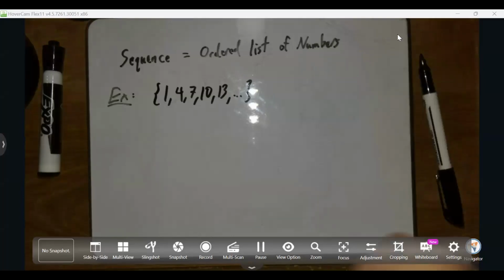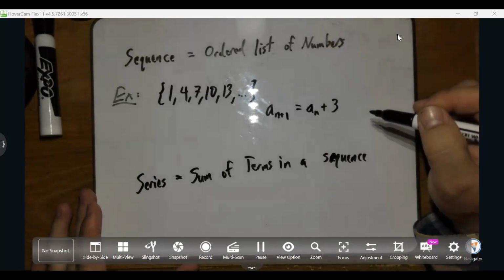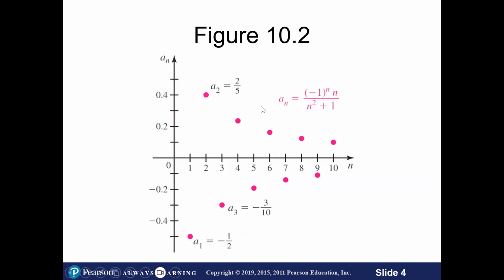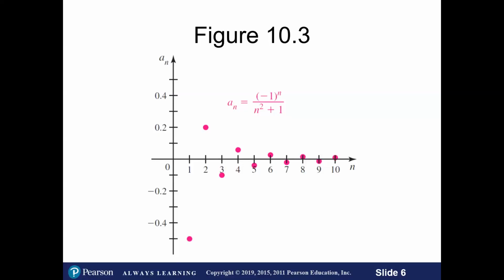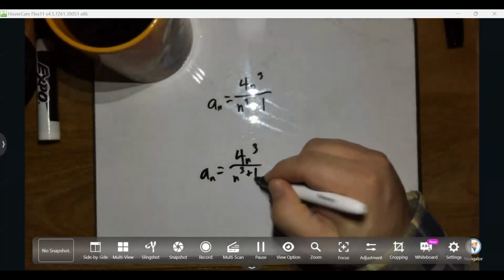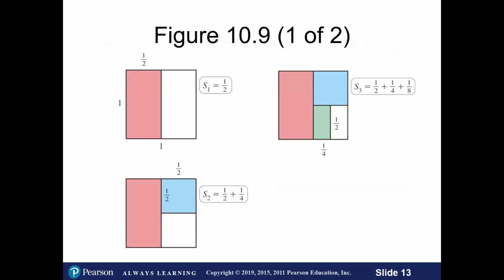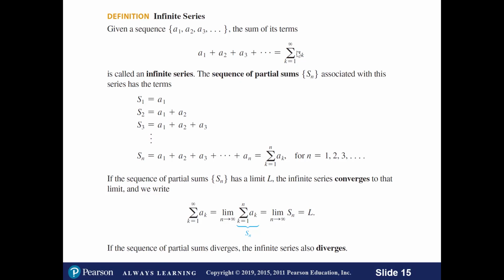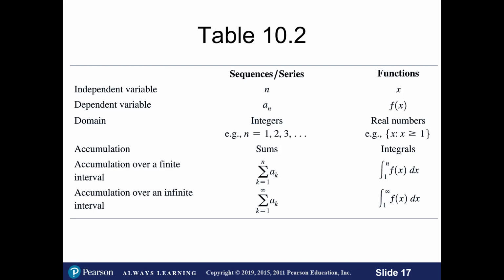Overview of Sequences and Series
Overview of sequences and infinite series concepts and notation.